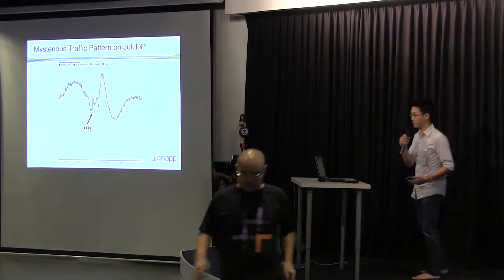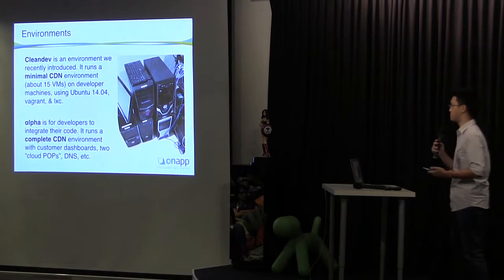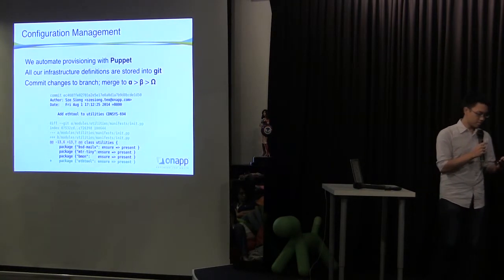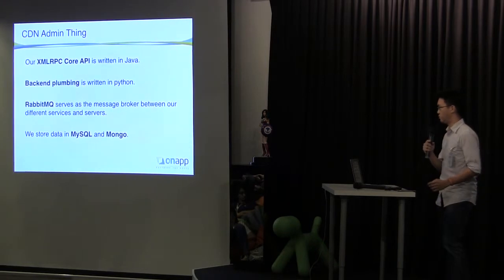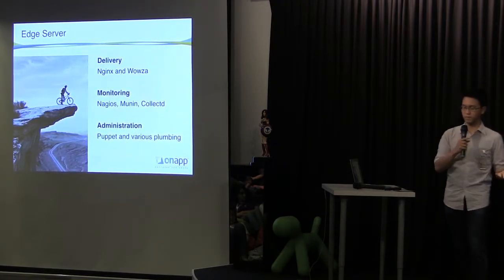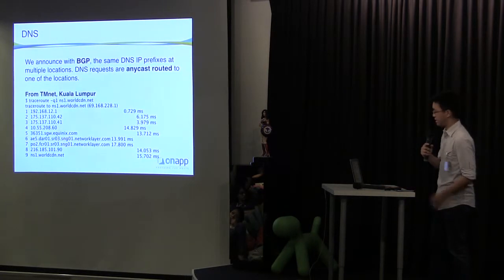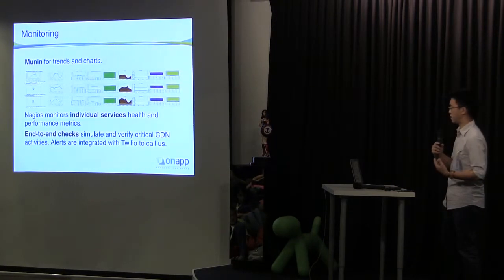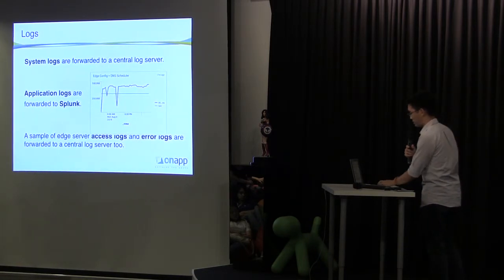Wai Keen - - LVL.UP KL: Internet Architecture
It's a FREE, epic evening for all believers of all things tech and physically pliable objects. Come hang out, bum the free wifi, mingle and hustle with fellow techie professionals and location enthusiasts, have fun, and come learn how to play god with meltable plastic!